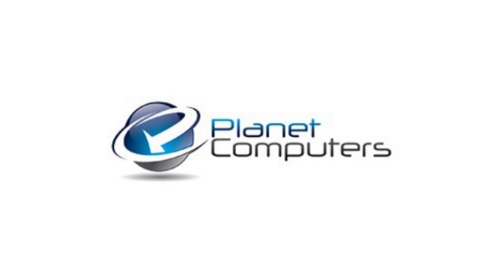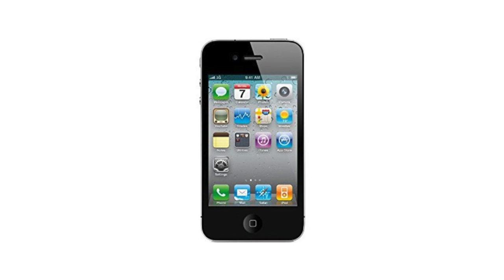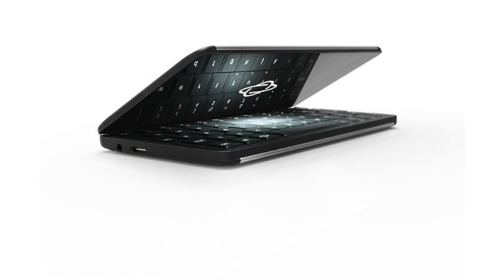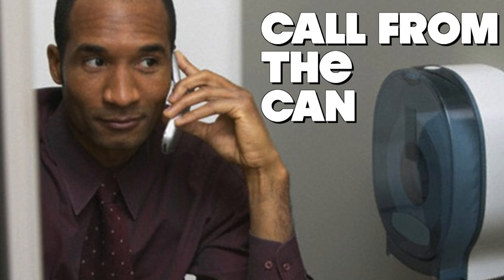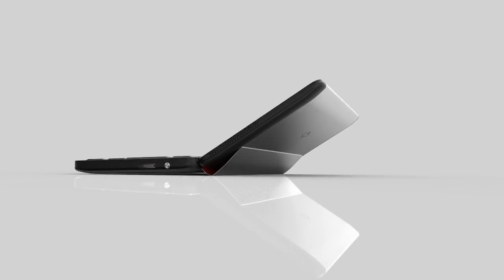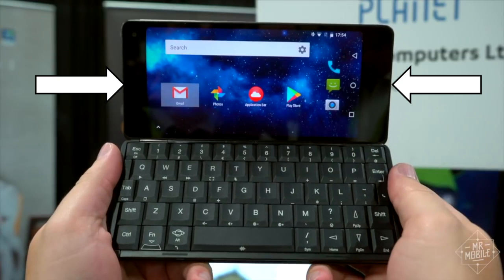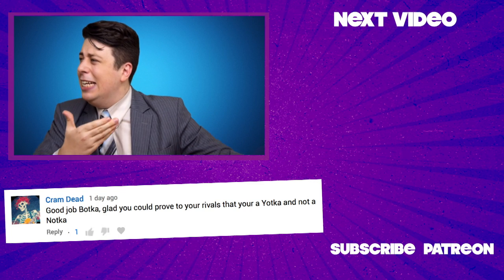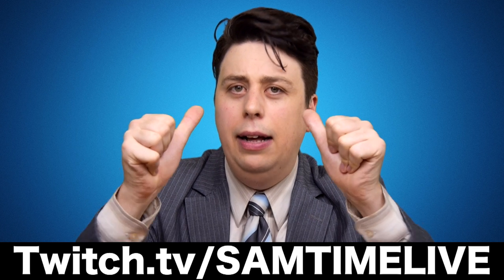Planet Gemini PDA PARODY - “Organise the Future!”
The future is here and it has a keyboard!

Live shows start Jan 19th/20th!

MUSIC